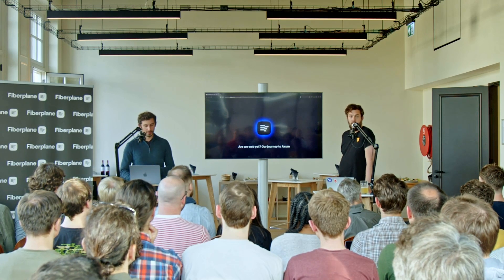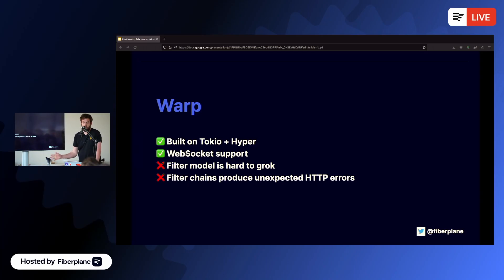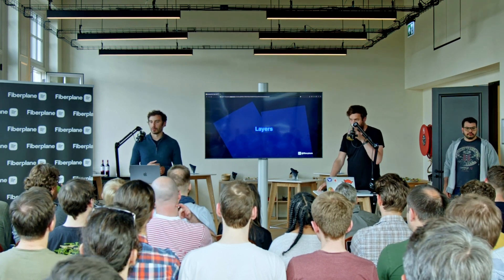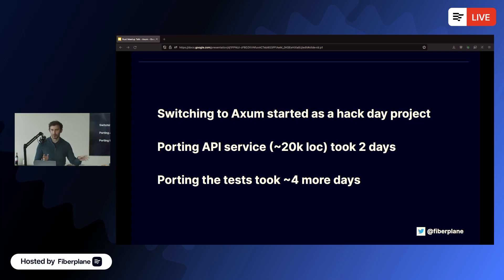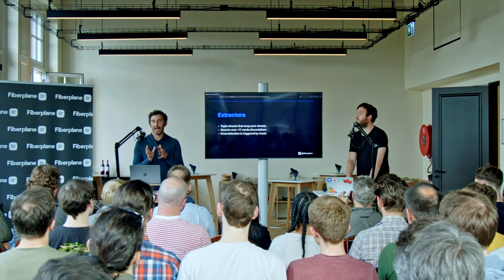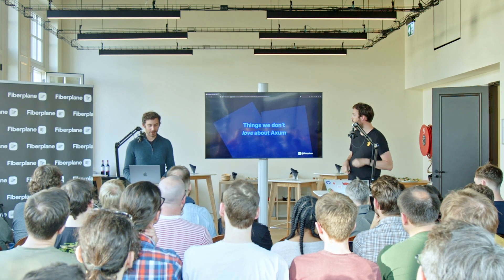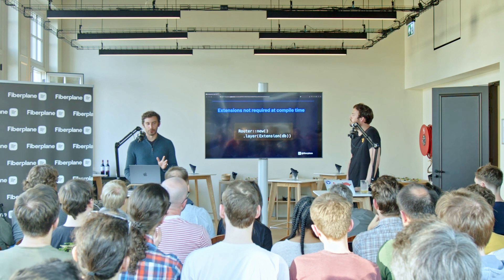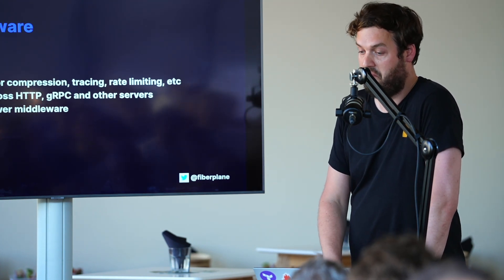Rust Meetup Amsterdam - Evan Schwartz, Benno van den Berg - Are we web yet? Our journey to Axum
This talk has been recorded at the Rust Developers Amsterdam Meetup at the Fiberplane office on May 24, 2022.